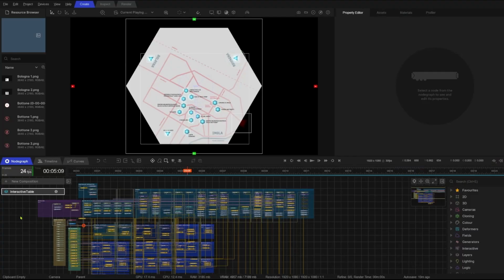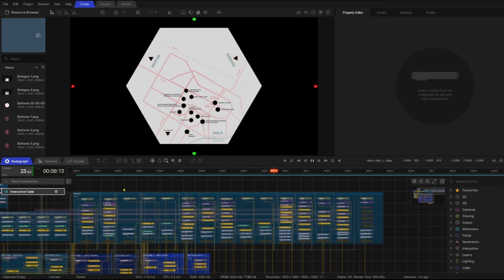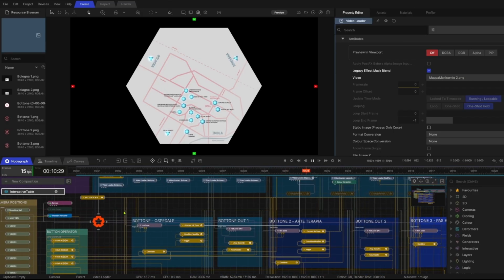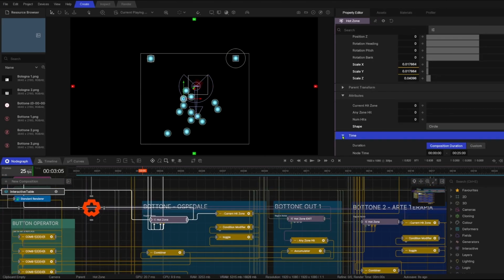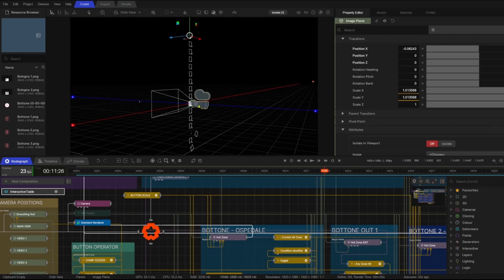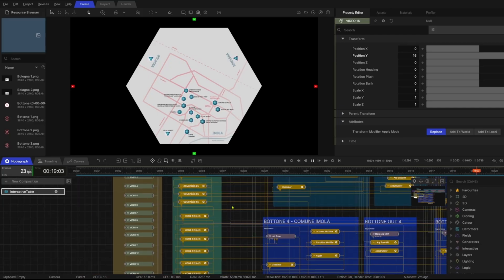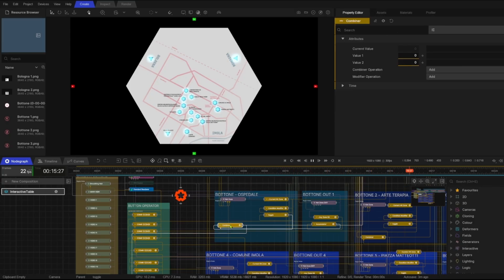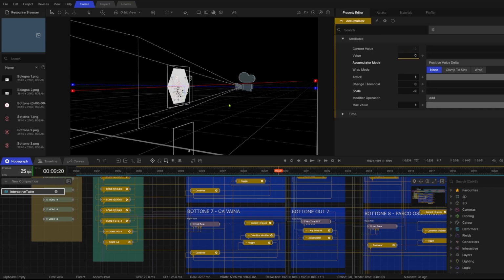InteractiveTable | Notch Breakdown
Overview of the notch project I made for an interactive table, using Hokuyo Lidar Sense.

Created with Notch 1.0.182
(Only for VIP Members)